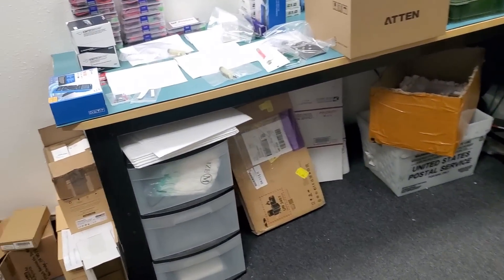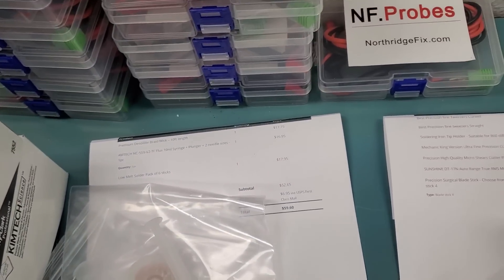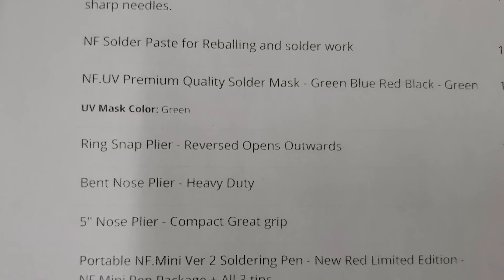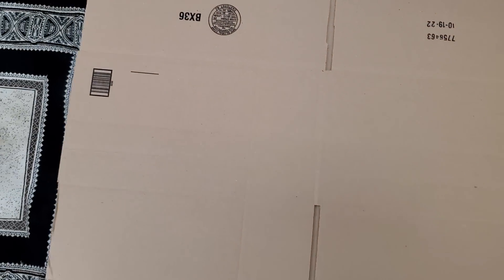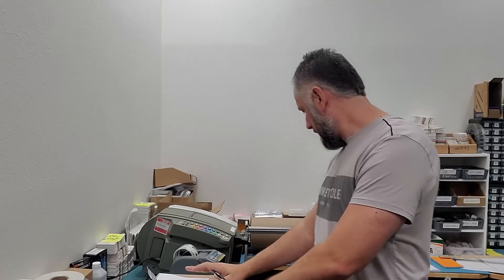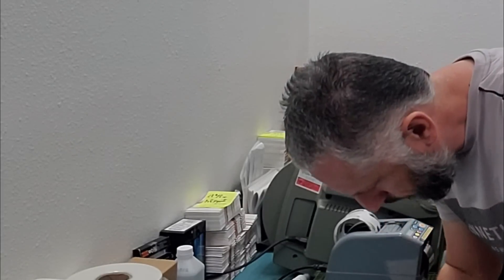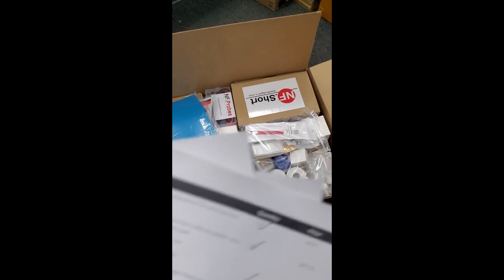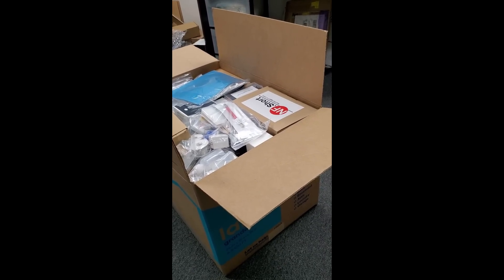Micro soldering Tools. Fulfilling a big $4000 order